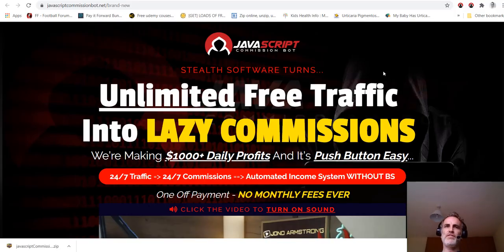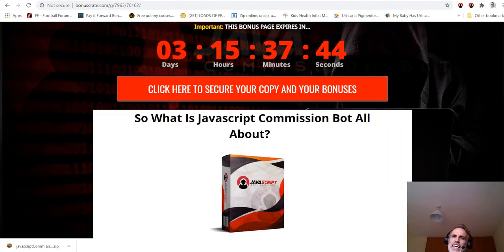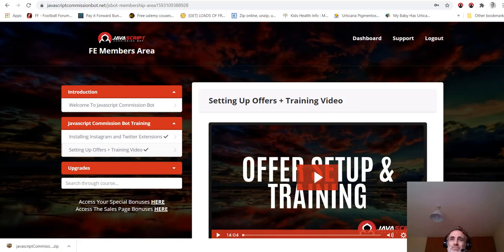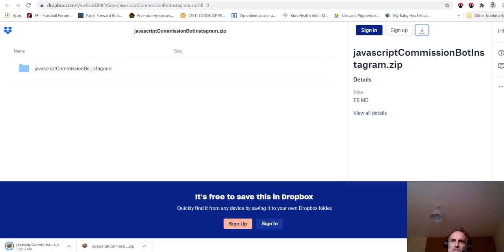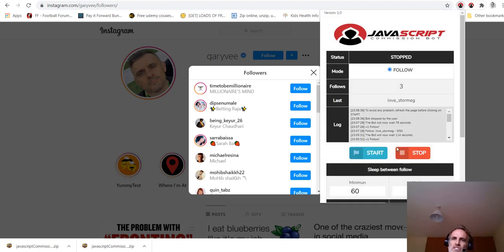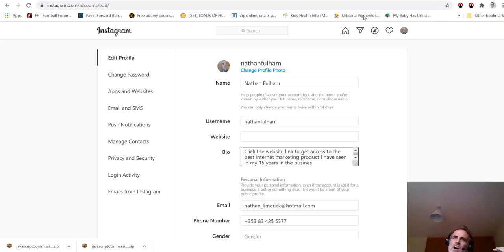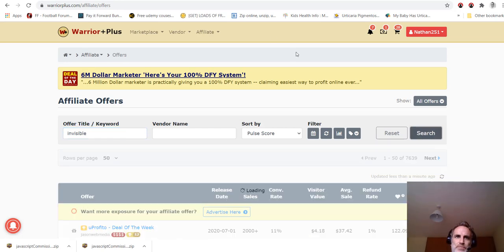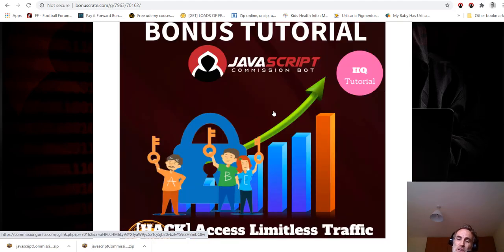Javascript Commission Bot Review - How to Use Javascript Commission Bot for your Niche?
Get My Javascript Commission Bot Bonuses Here - you must purchase through this

JavaScript Commission Bot addresses the 2 biggest issues that ALL newbies face when they get into the MMO space; Traffic & monetization. In this JavaScript Commission Bot review you will discover a REAL automated solution that literally DELIVERS cash into their accounts on complete autopilot (yes you heard that right).

Element 1, Traffic: My JavaScript Commission Bot review demonstrates a “Javascript” Chrome extension that “follows” the followers of a target on both Instagram & twitter. This chrome extension is 100% safe as it works at a BROWSER LEVEL meaning that any updates that IG or twitter implement will NOT effect how this works. This element ensures a steady automated flow of TARGETED traffic that’s 100% free.

Element 2, Monetization: This JavaScript Commission Bot review shows you how two of Warriorplus's BEST converting campaigns can be used by customers to send this free traffic too. both self hosted.

JavaScript Commission Bot is easy to setup and takes under 10mins (for real) and is a genuinely ‘brainless” way for newbies to start making money with minimal “push button” effort.

Here's Are Some Key Benefits Revealed in my JavaScript Commission Bot review:

Unlimited, unsaturated traffic on tap
100% Platform compliant
PREMIUM commissions from evergreen products
Competition? WHAT Competition?
Next Level Automations
Thanks for checking out my Javascript Commission Bot review.